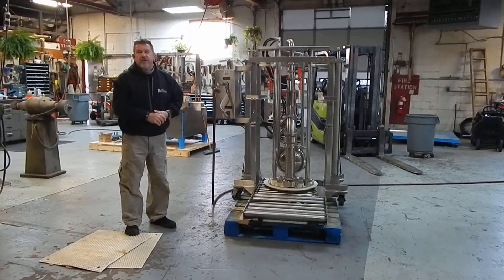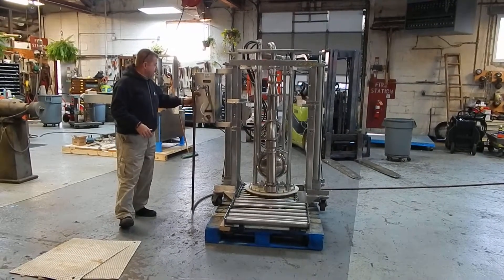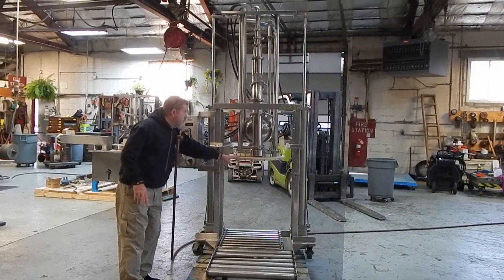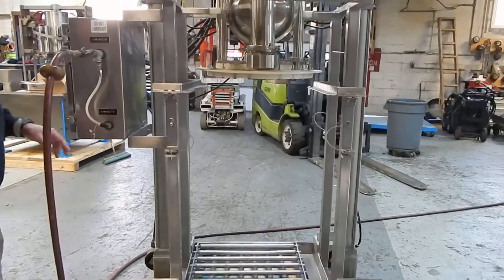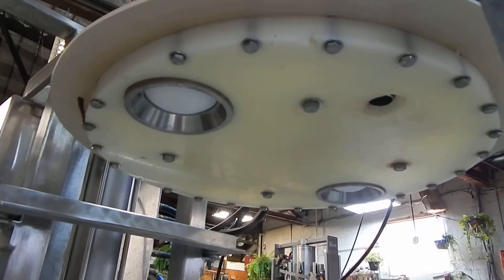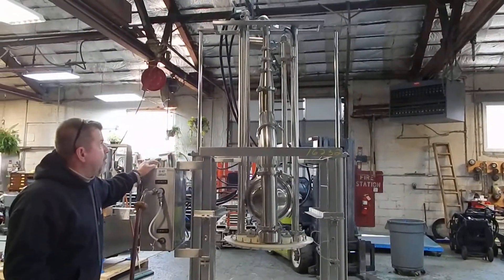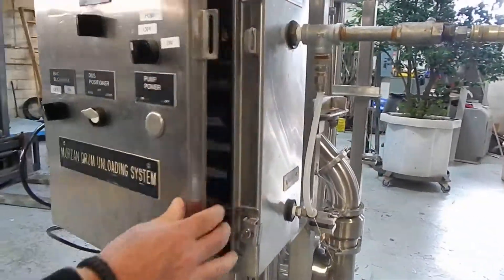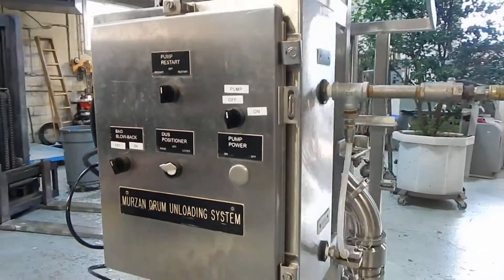Murzan Drum Pump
Champion Trading Corporation demonstrating a new arrival in it's huge used processing and packaging equipment inventory, a Murzan all stainless steel sanitary drum unloader. The pump is a Model DUS-50